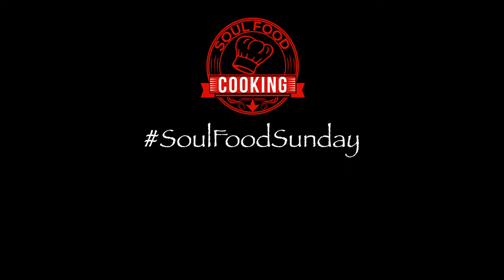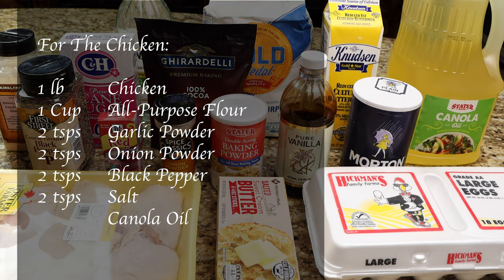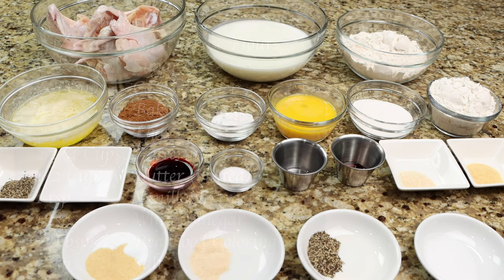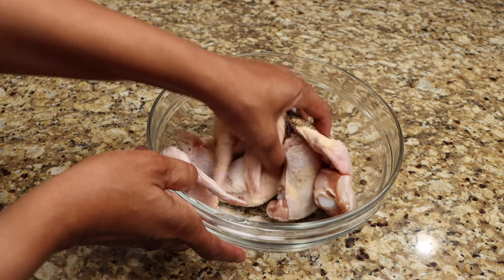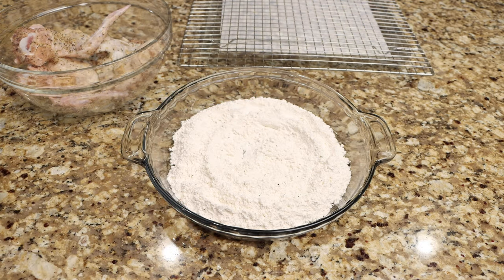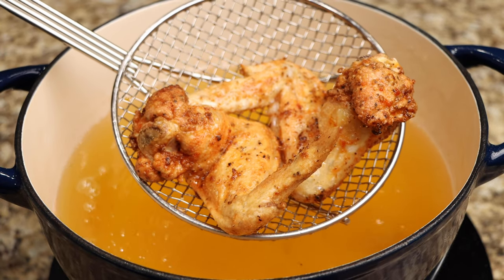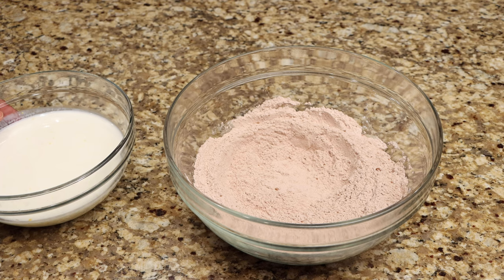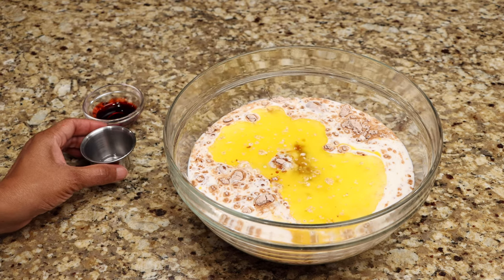Red Velvet Waffles and Chicken - How to Make Chicken and Waffles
To find the tools I use in my videos